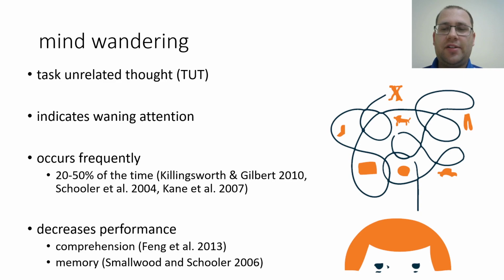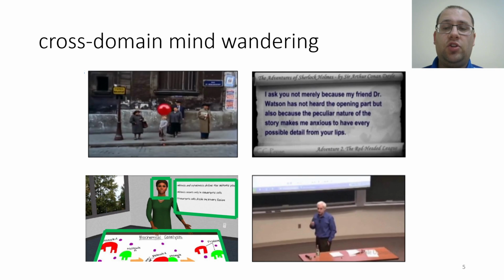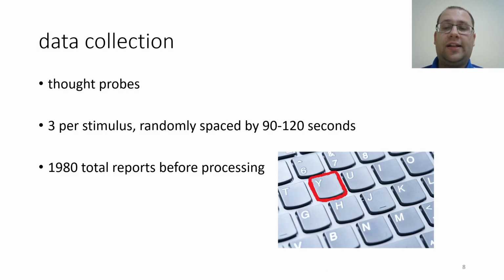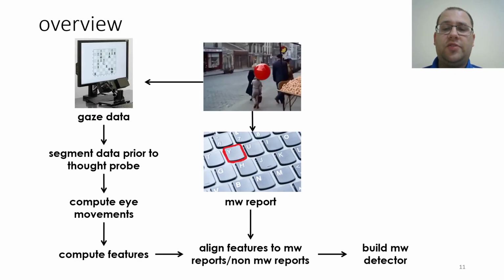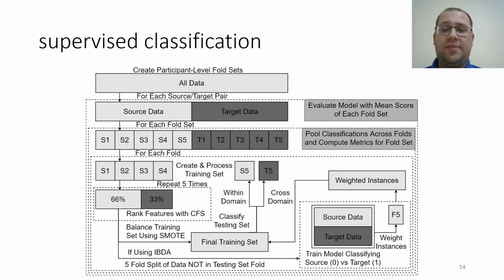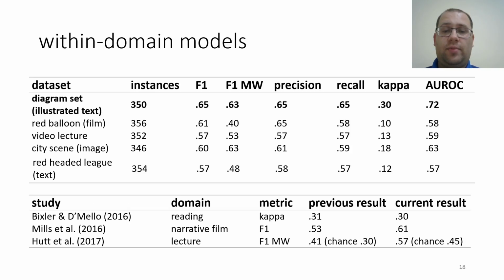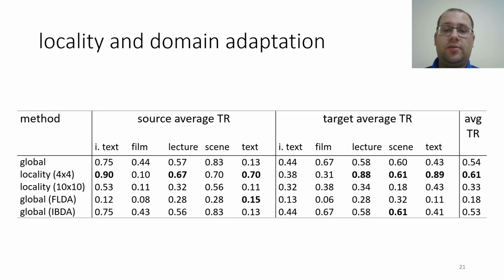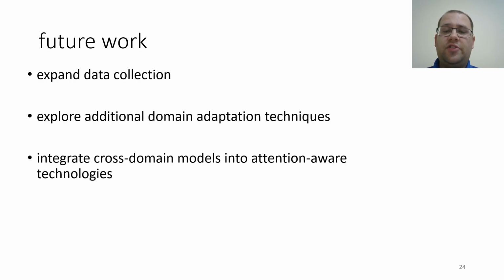Crossed Eyes: Domain Adaptation for Gaze-Based Mind Wandering Models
Robert Bixler, Sidney D'Mello

Session: Applications